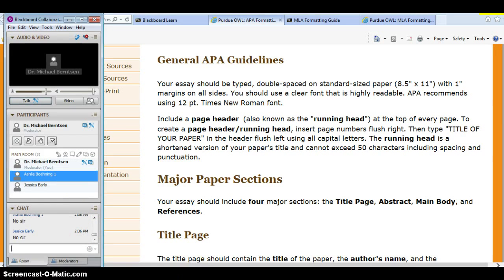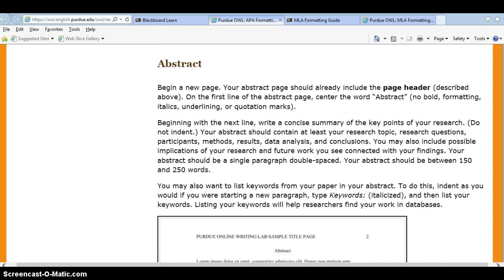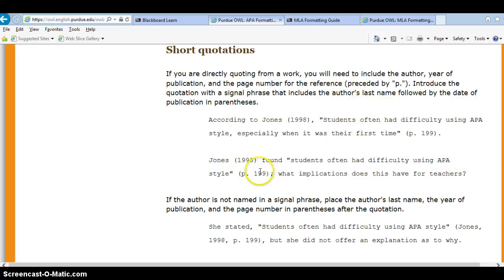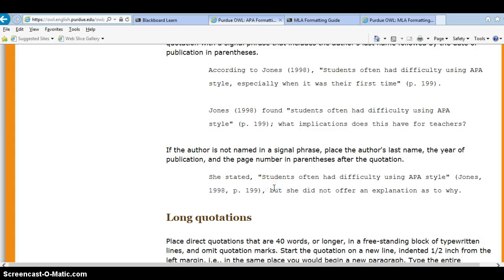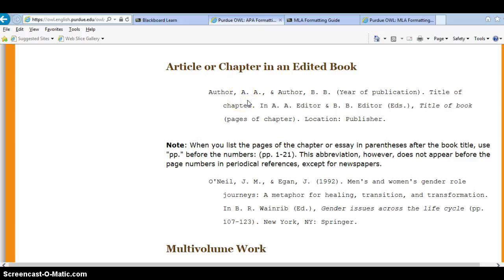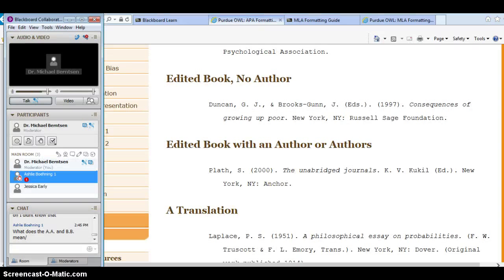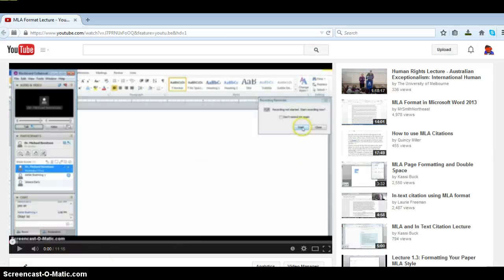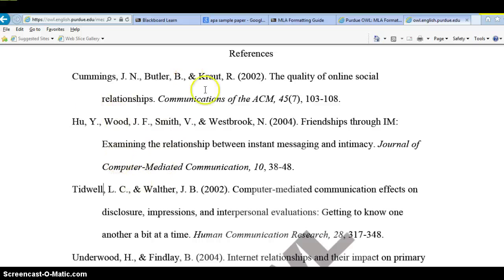APA Format Lecture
Brief tutorial for APA formatting.